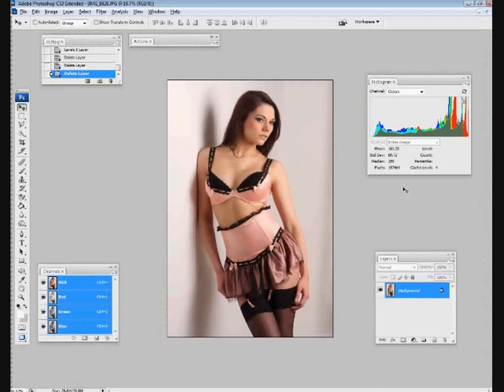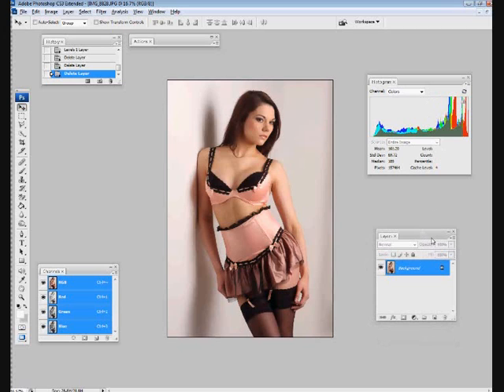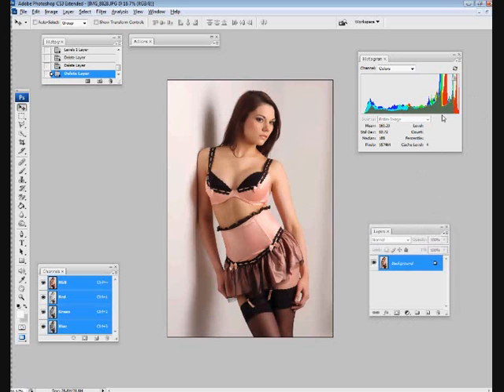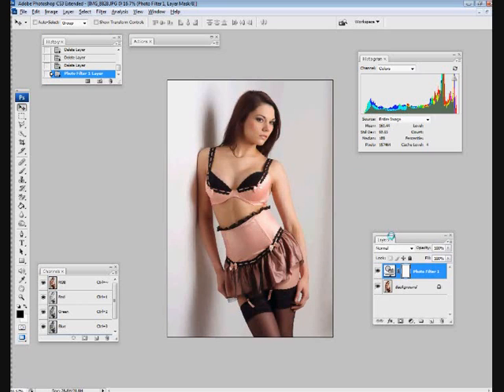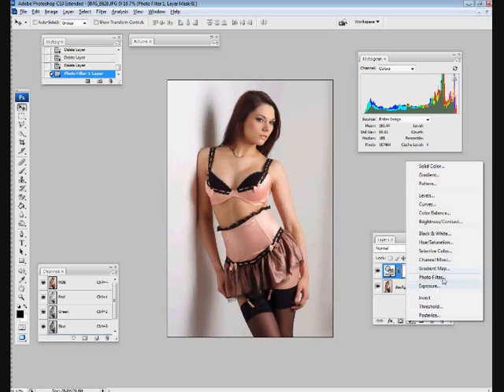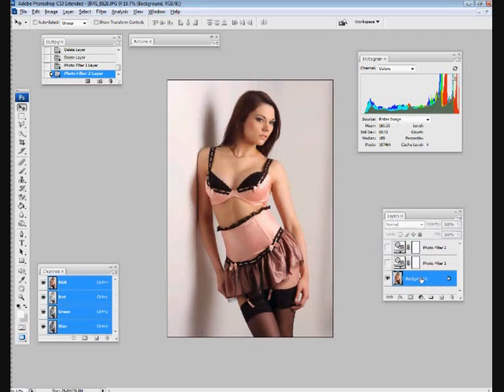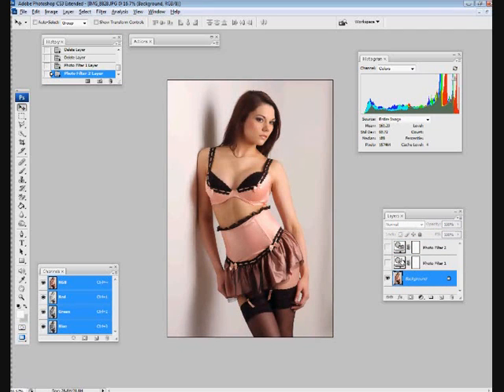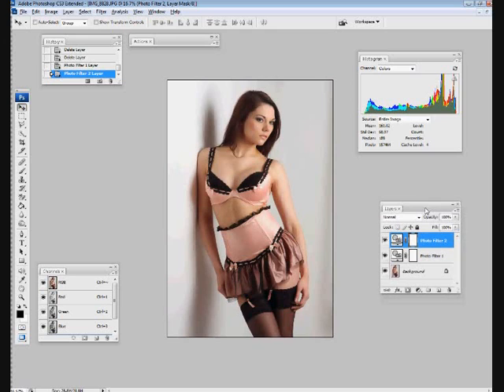photoshop tutorial: colour correcting a JPG image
photoshop tutorial of how to colour correct a JPG image by Lance Burkitt. Just a simple and accurate way of correction colour casts. I'm not saying it's definitive, but it works for me & I  hope it helps you out too.